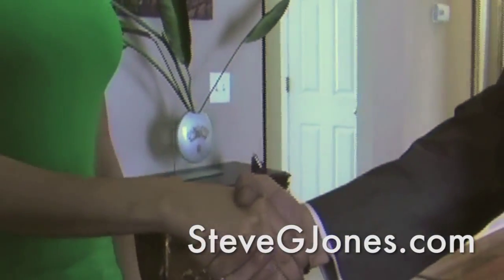Street Hypnosis Full Length - Dr. Steve G. Jones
Dr. Steve G. Jones demonstrates the handshake instant induction and hypnotic amnesia.